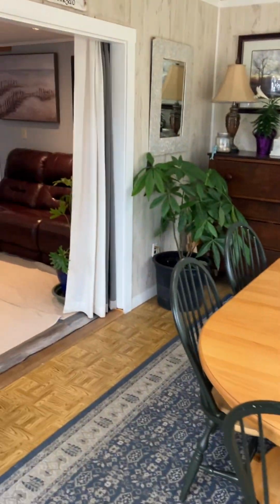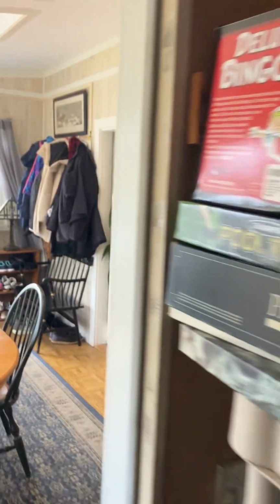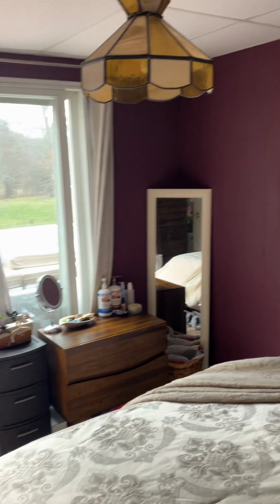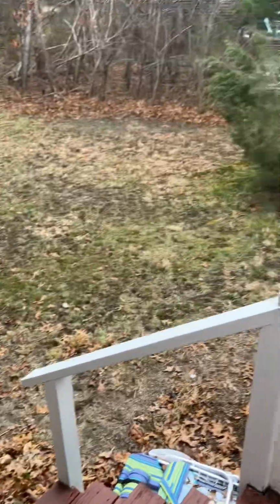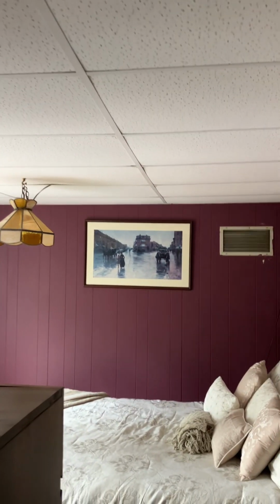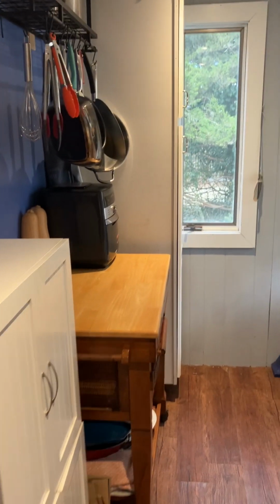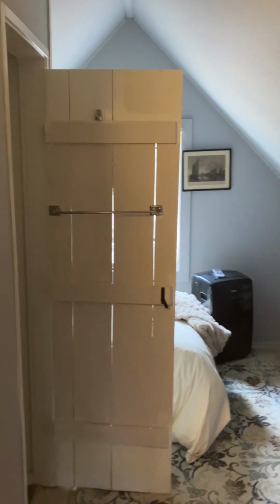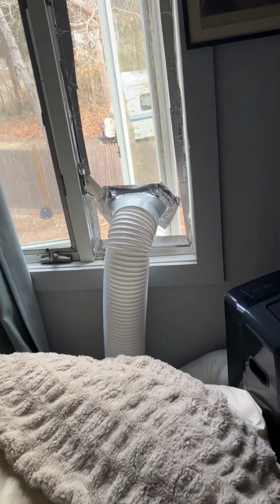75 Eastville Ave 2/2